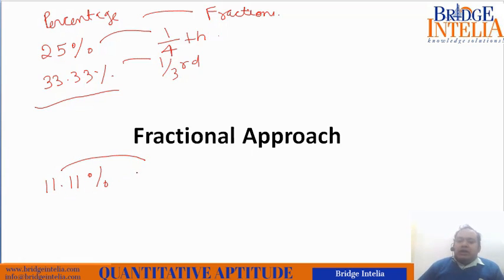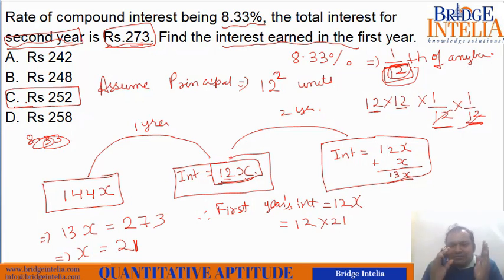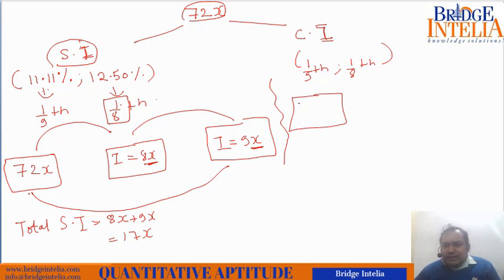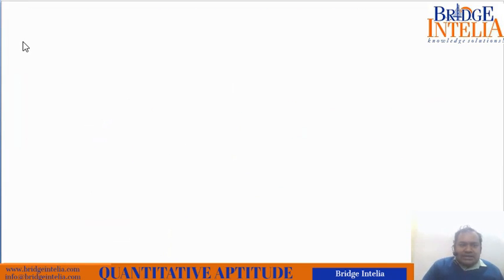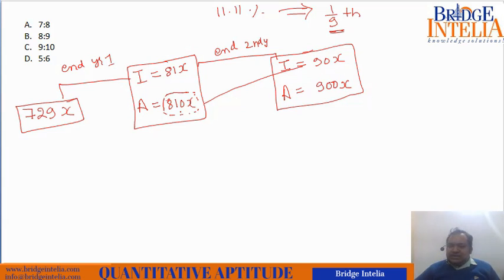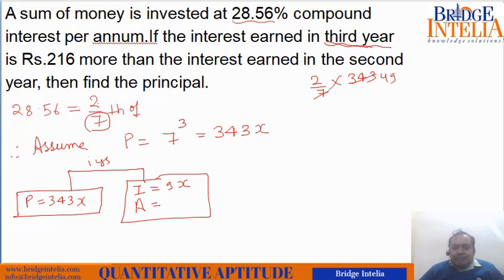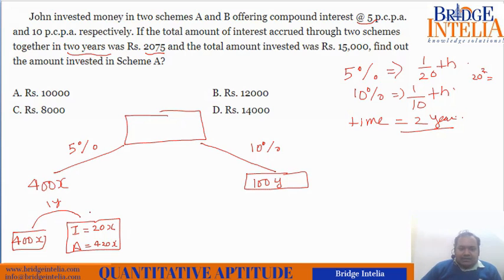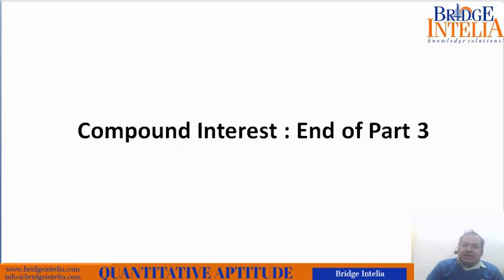Simple & Compound Interest:Part5